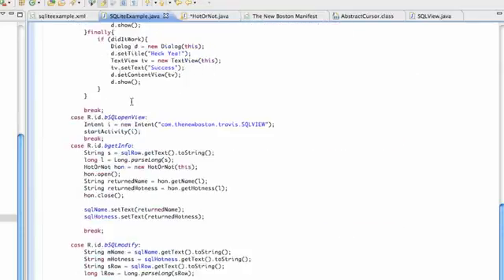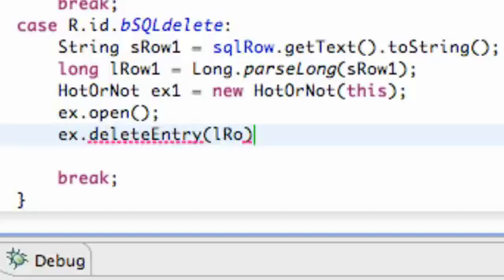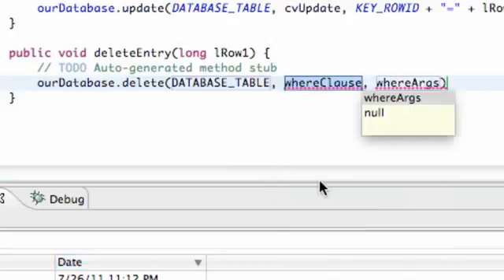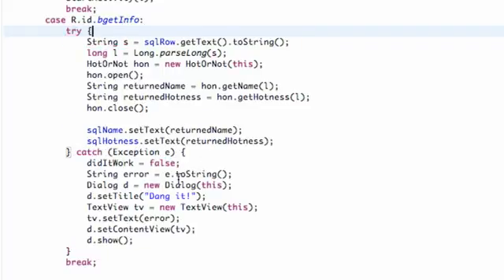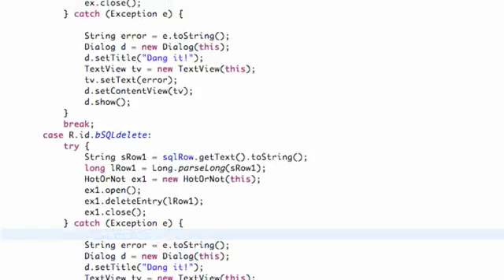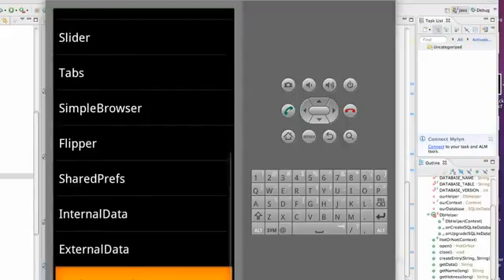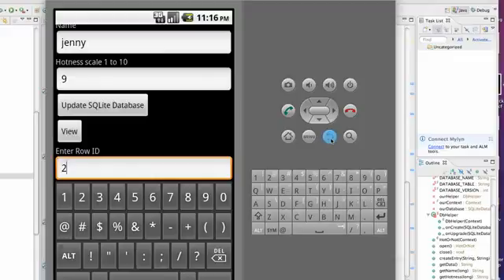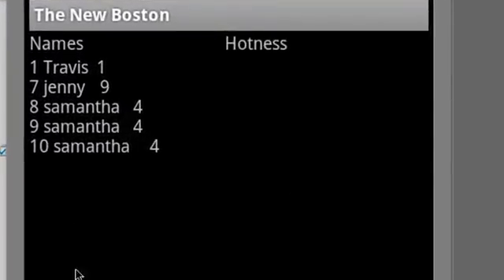Android Application Development 124 Deleting Entry from SQLite Database